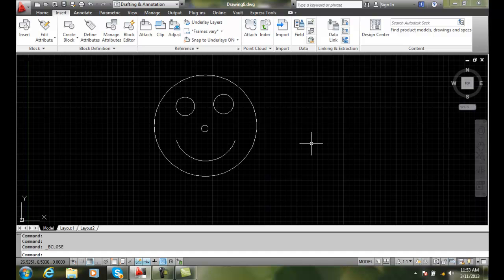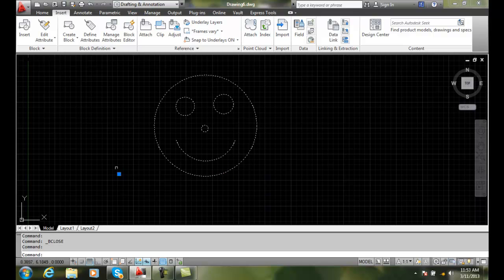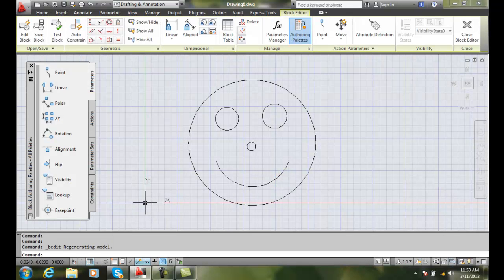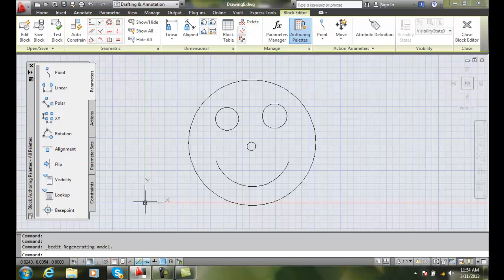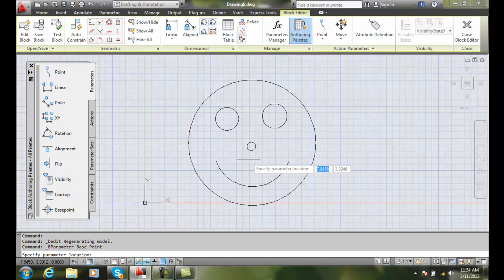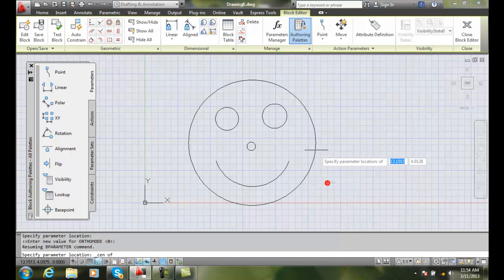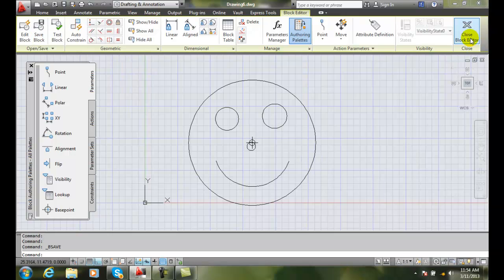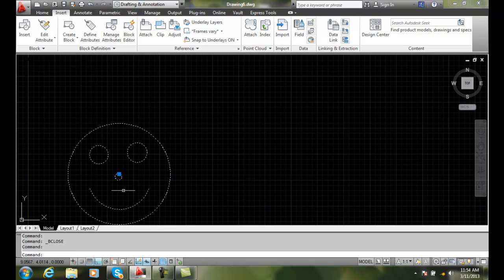AutoCAD II 26-30 Base Point Parameters